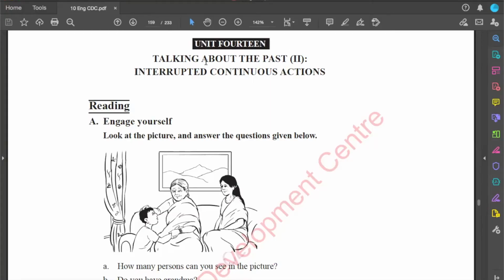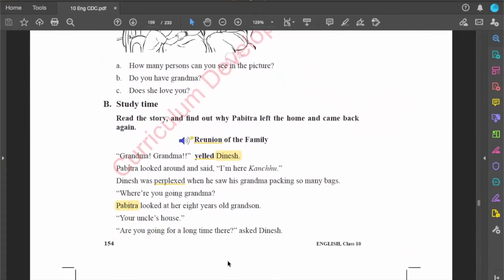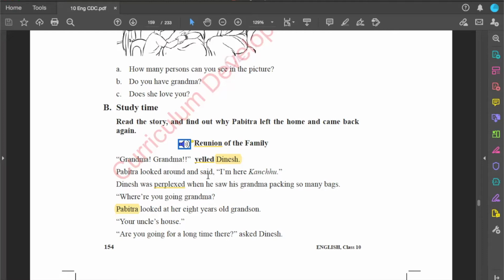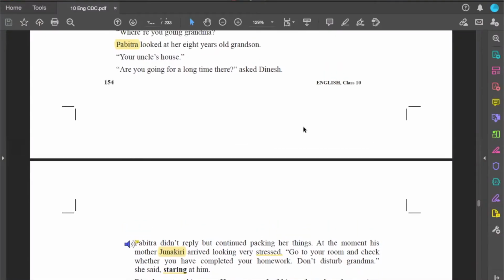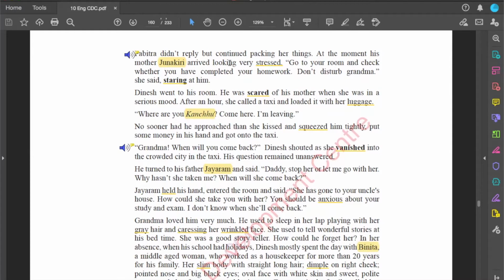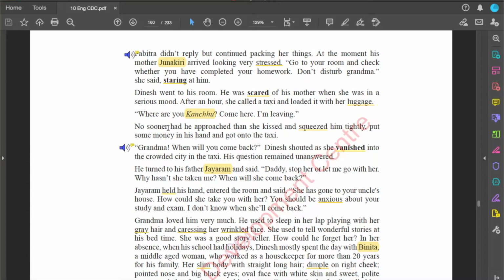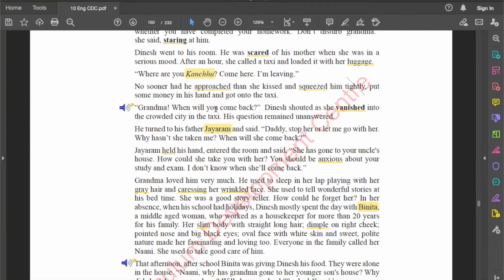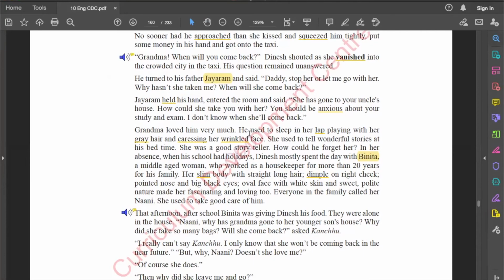Grade 10: English: Unit 14: Reunion of the Family (Part 1)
Welcome to all the learners in today's class.
This class deals with the text " Reunion of the Family".
This is the first part of the story.
Please watch other videos of this channel for the continuation of the story.
Your sound comments/feedback can help me to improve my upcoming videos.